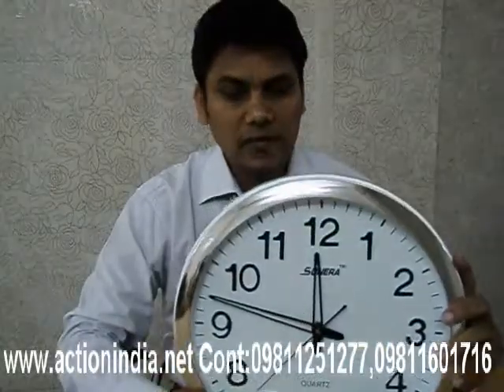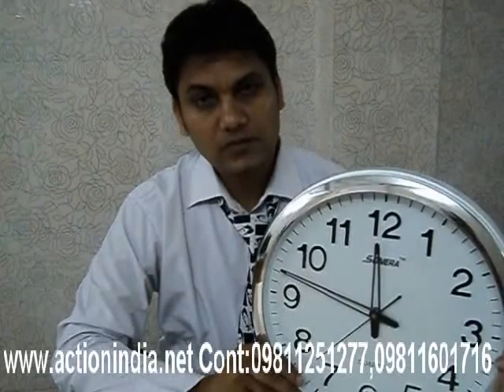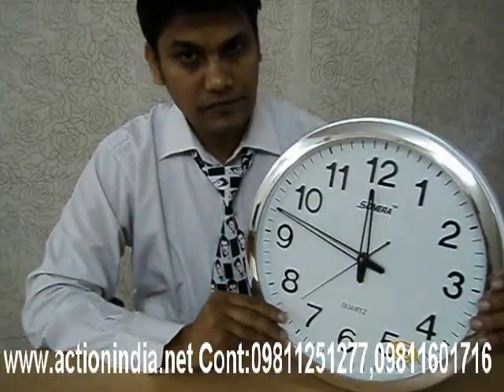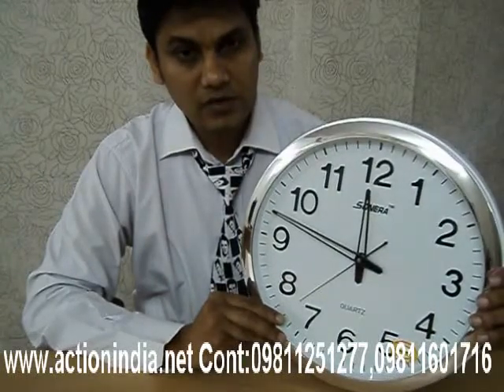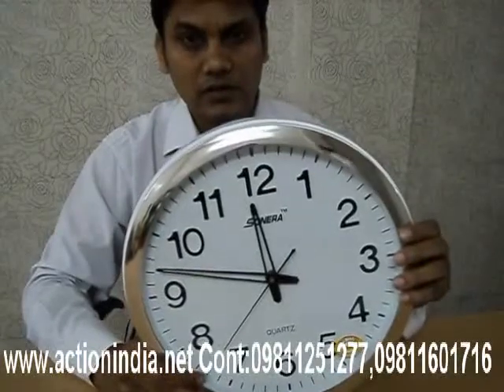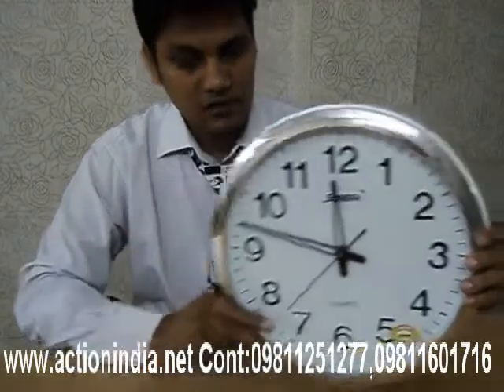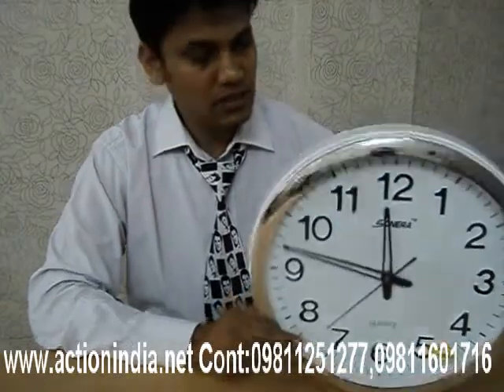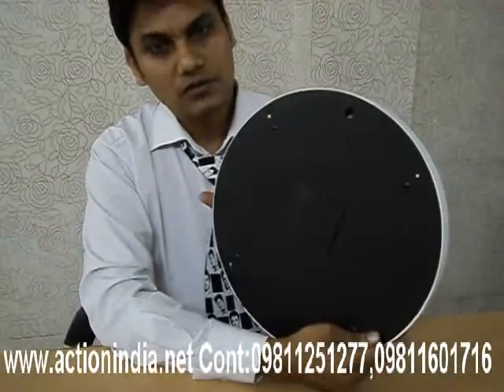SPY WALL CLOCK CAMERA IN GREEN PARK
WE ARE NO:-1 SPY CAMERA DEALER IN THE WORLD WITH WORLD BIGGEST SPY CAMERA SHOWROOM IN NEW DELHI INDIA.WE HAVE ALL TYPE OF SPY WIRELESS CAMERA,AUDIO VIDEO CAMERA,SPY USB DRIVE CAMERA,SPY PEN CAMERA,SPY WALL CLOCK CAMERA.SPY KEYCHAIN CAMERA, FOR MORE INFORMATION PLEASE CONTACT US 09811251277,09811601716